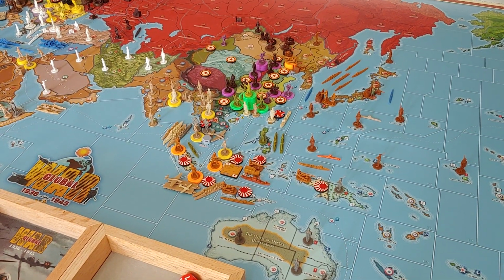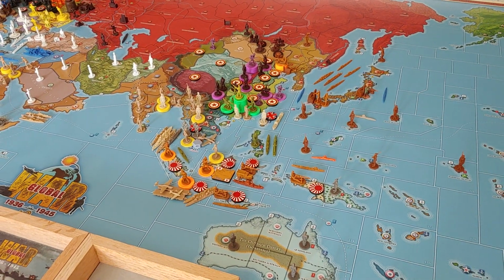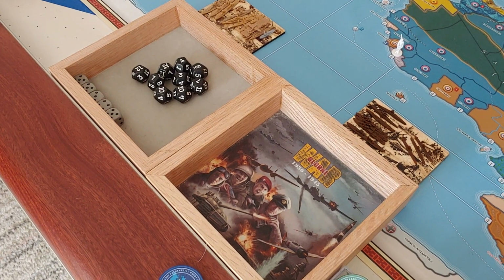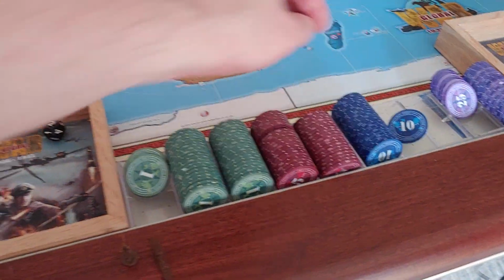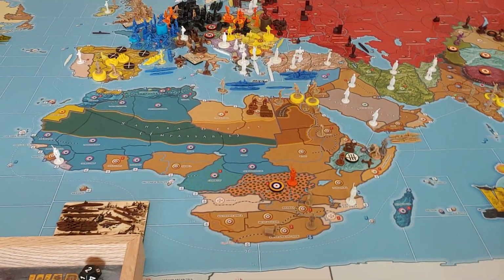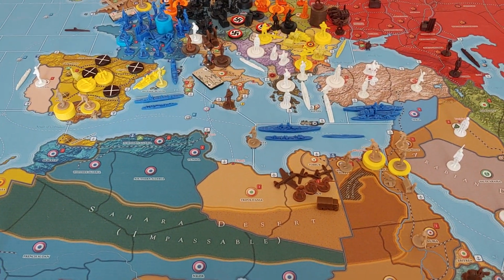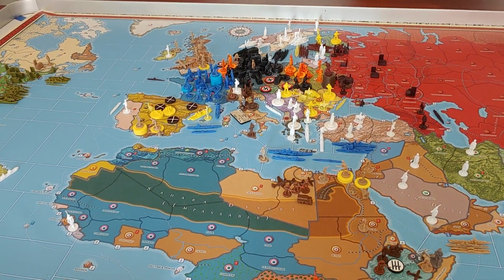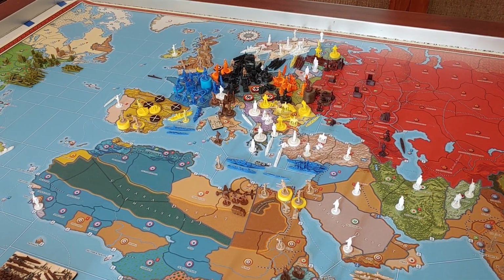Operation Live and Let Die 7.6 Global War 1936 V3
Italy adds a naval transport to its fleet. The Italian air force flies to North Africa.